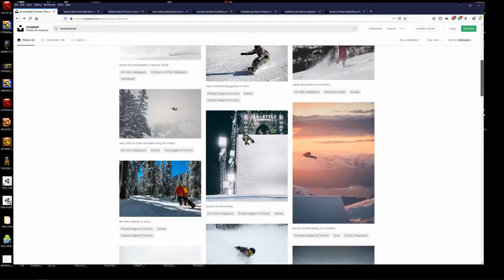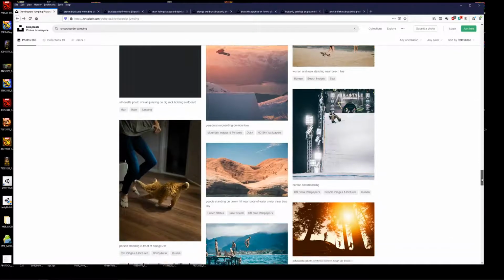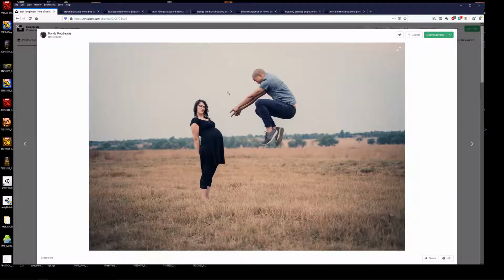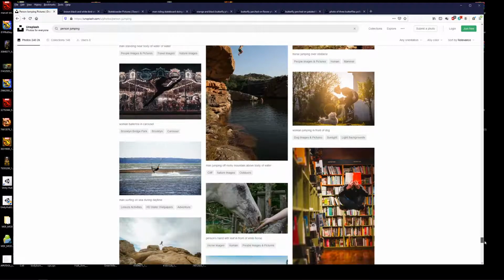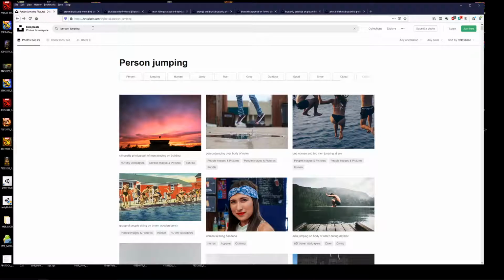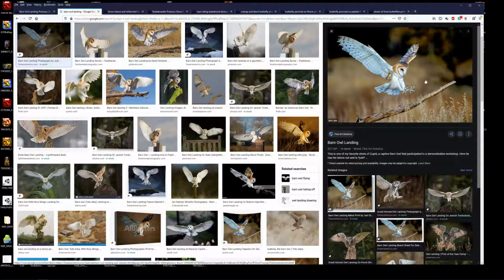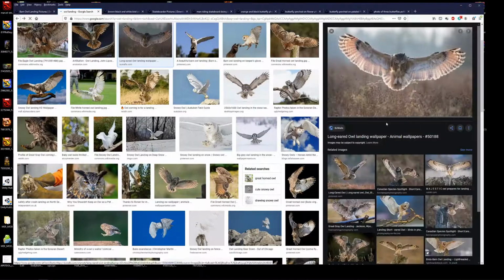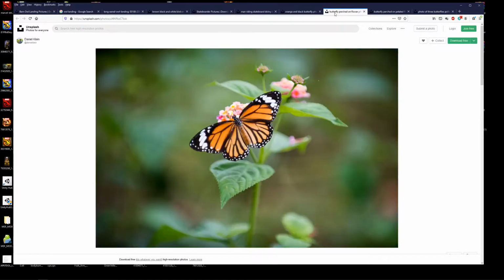ArtD220 Parallax - TUTORIAL 01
Parallax Project - Image Curation Tutorial

Choose the best image for processing and animation!